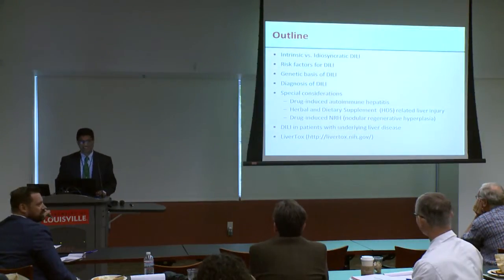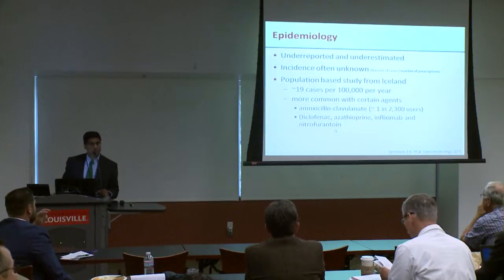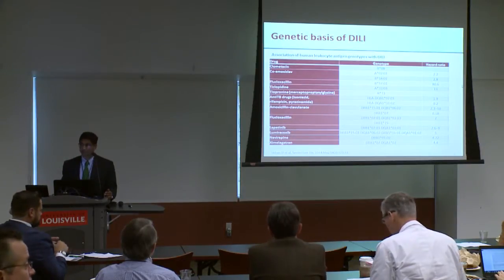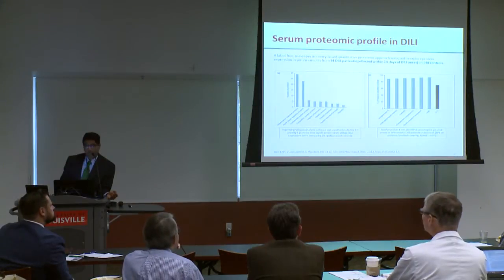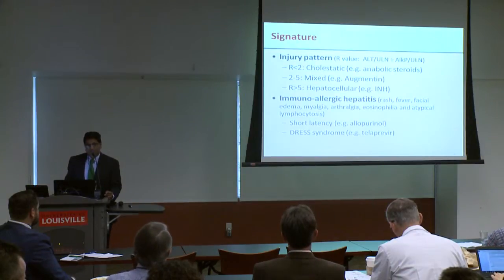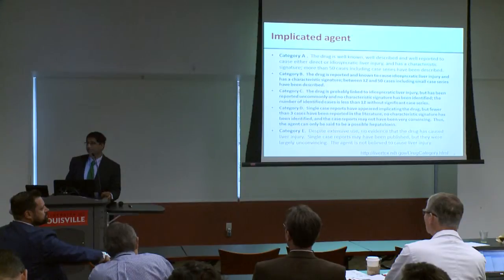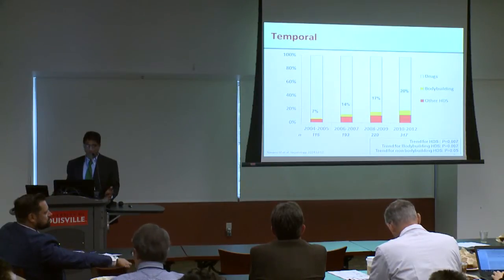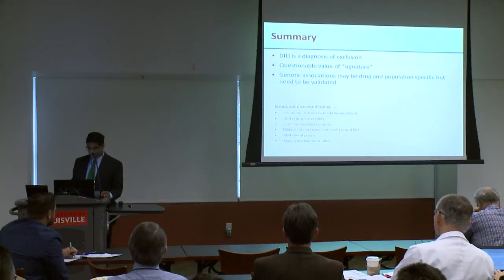Mechanisms of Drug Induced Liver Injury (DILI) and the DILI Network Experience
Presenter: Raj Vuppalanchi, MD, Indiana University
Mechanisms of Liver injury and Fibrosis